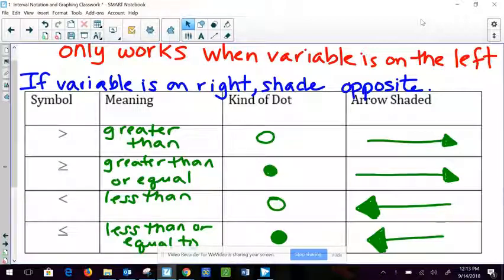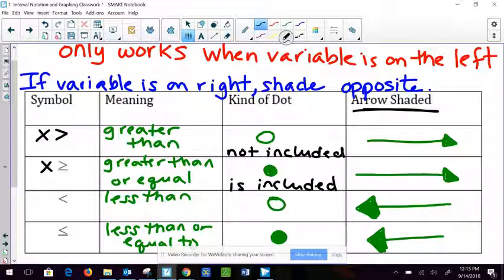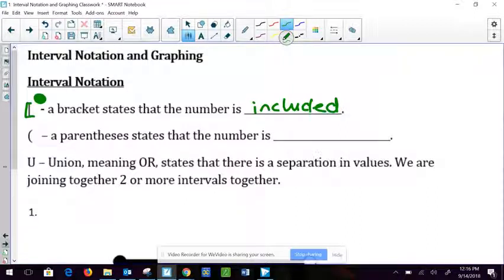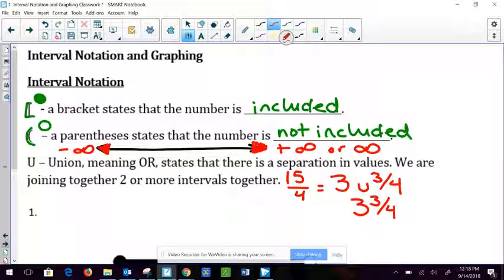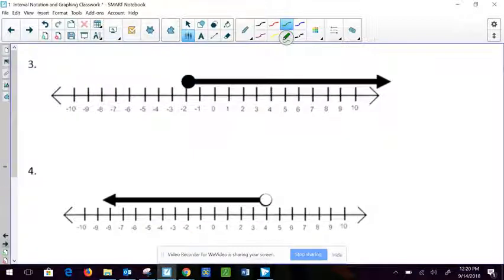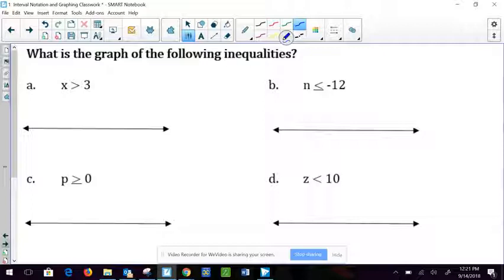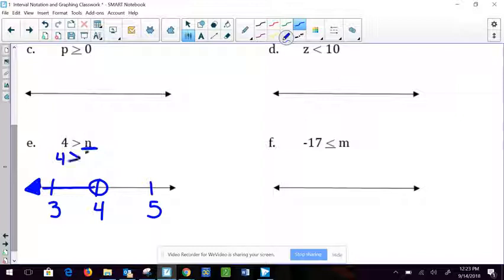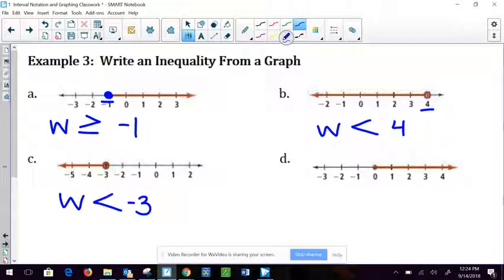Unit 2 - 1: Graphing Inequalities & Interval Notation